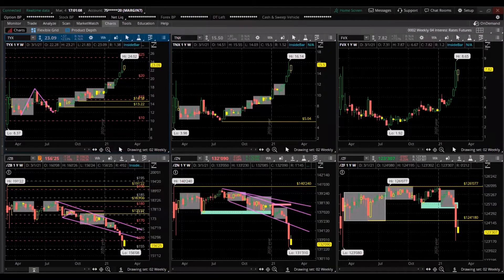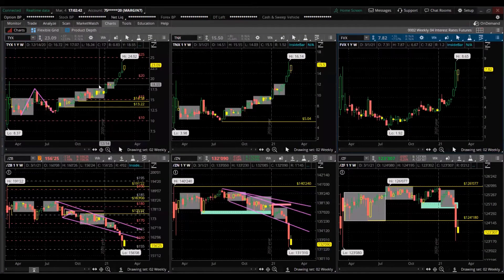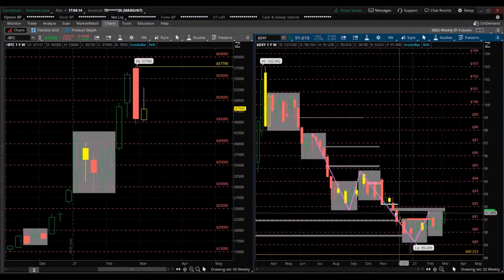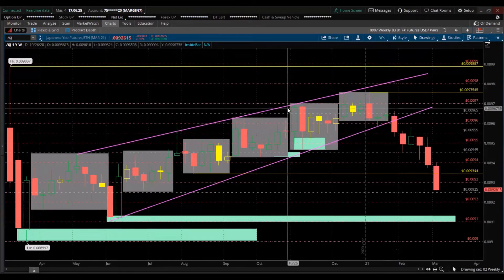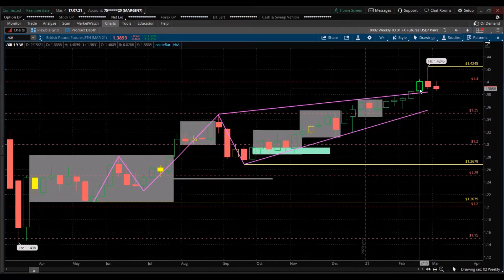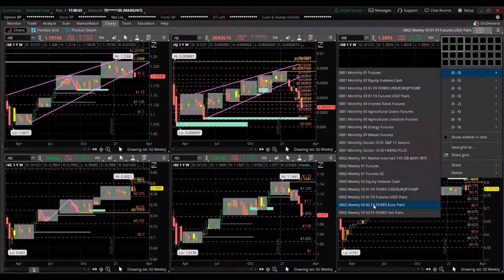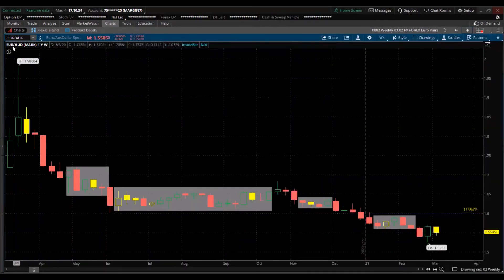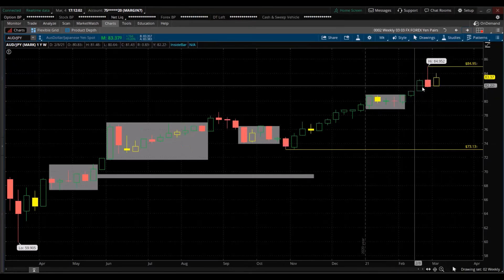WATCH TRADING FOREX FX FUTURES CRYPTO BITCOIN CURRENCY INTEREST RATES INVESTING TOP 10 BEST INVESTIN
Finance Markets I discuss trading and investing these financial instruments;

Stocks Equities Equity Indexes ETF’s
Futures
Commodities Agriculture Energy Metals Grains Livestock Softs
Options
Currency Currencies Foreign Exchange FX Futures, Forex
Cryptocurrency Crypto Bitcoin BTC
Binary options
Mutual Funds
Real Estate
Investing
Investments

If you have questions ask them below. I often reply in the next videos.